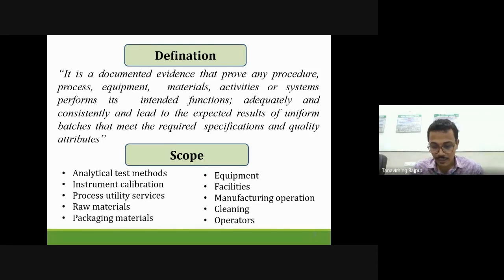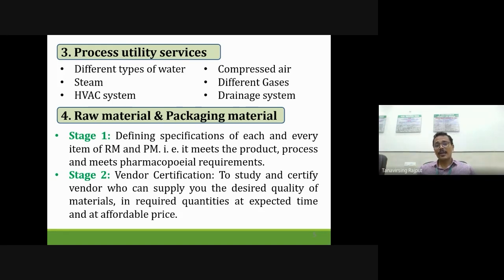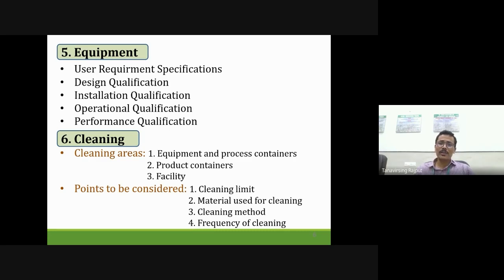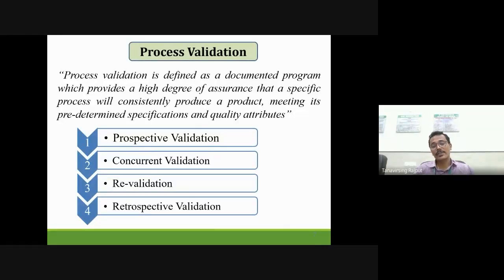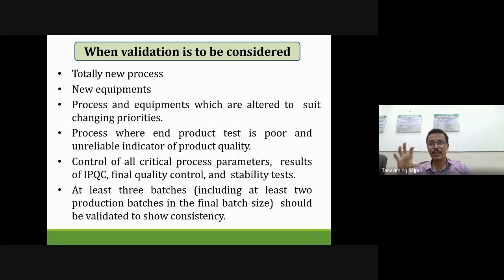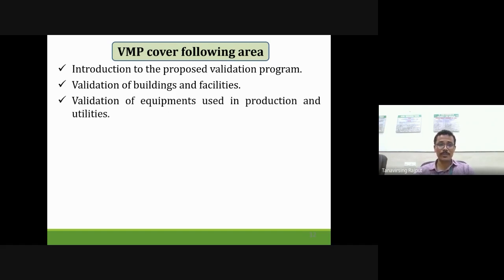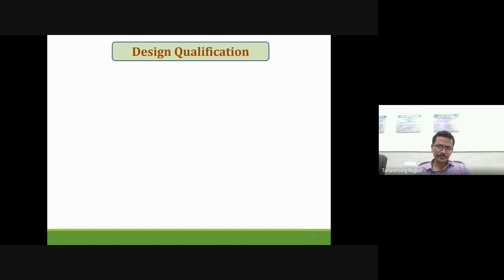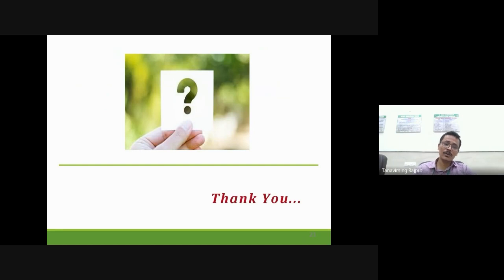SCIENTIA Session 31 | Pharmaceutical Validation: An Overview | Mr. Sudarshan Kakad | SJIPR